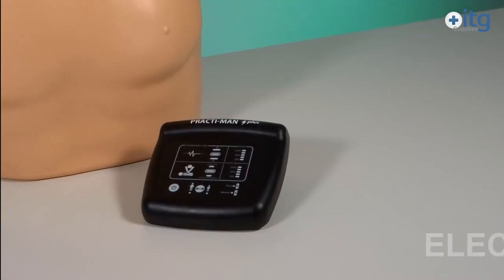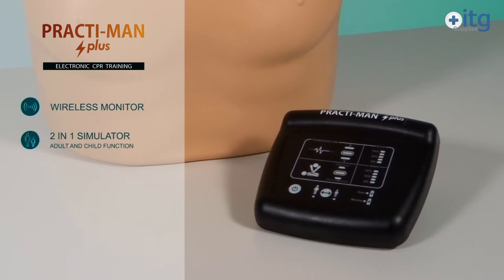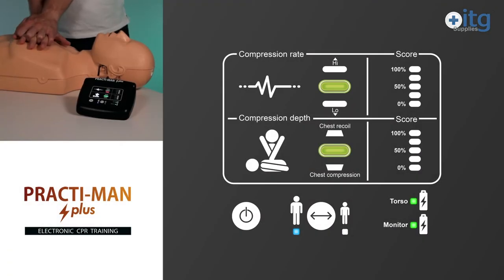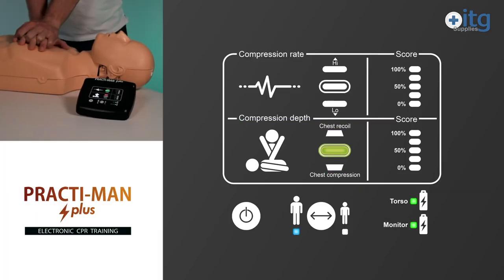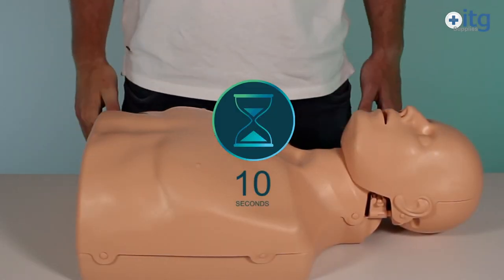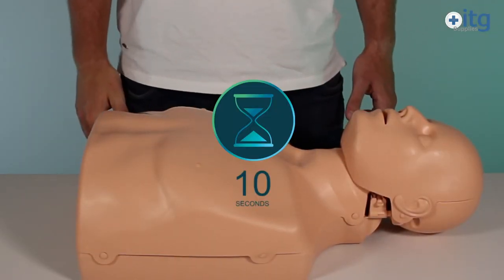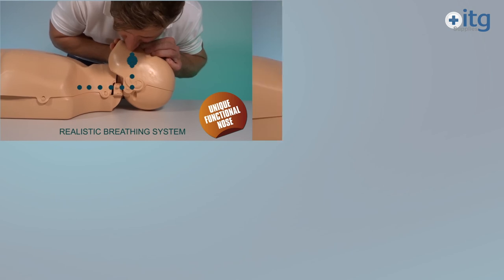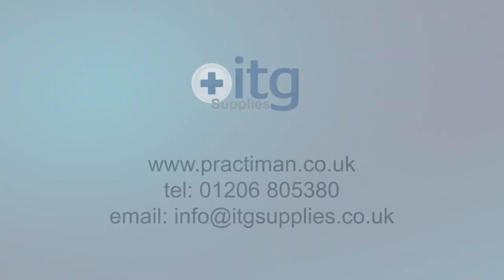Practi-Man Plus video from ITG and ProTrainings